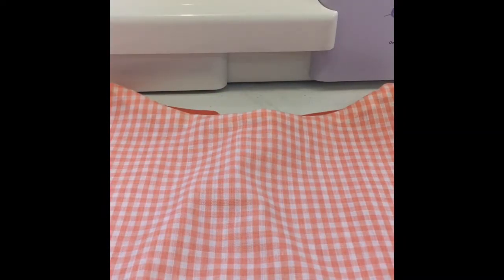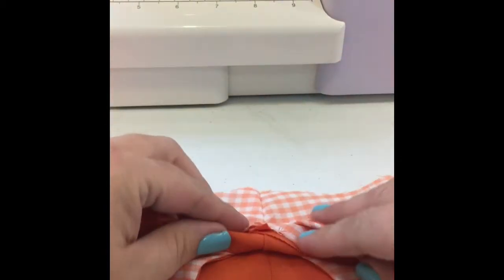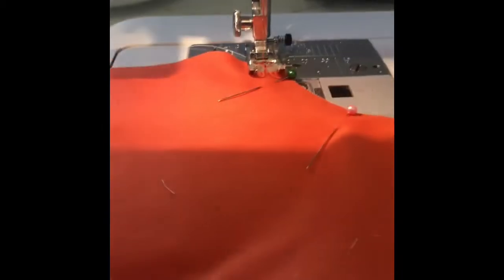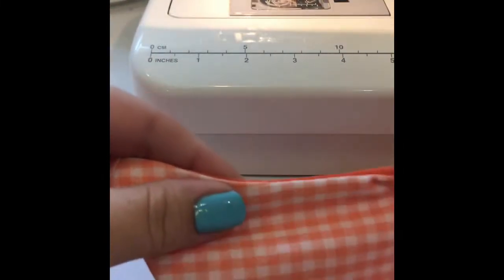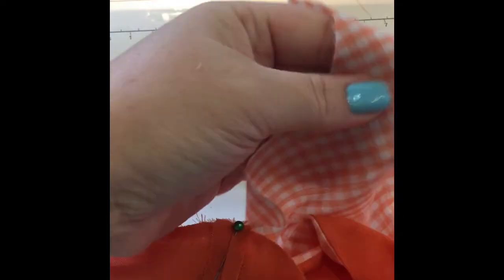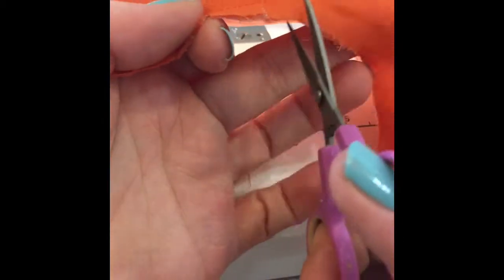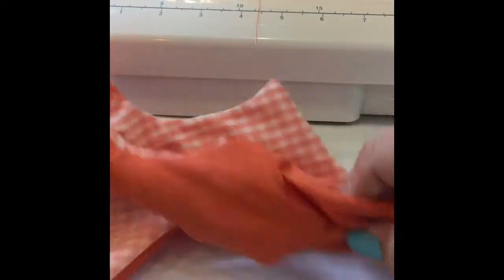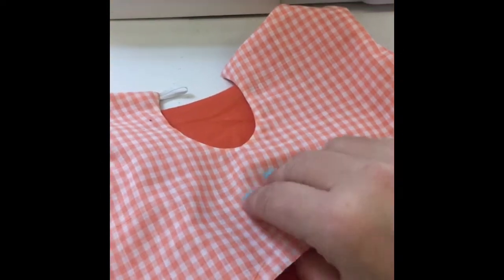KPD Sewing 101- Burrito Roll Method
Do you want to learn how to modify an enclosed bodice pattern, such as our Tammy pattern, and make it sleeveless? This is the video for you!